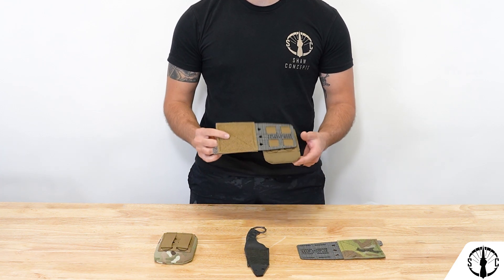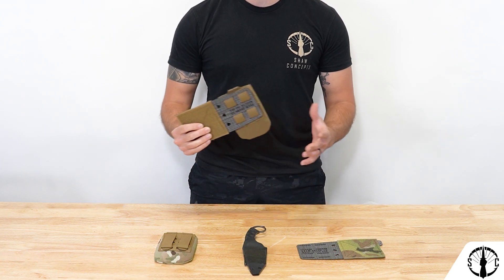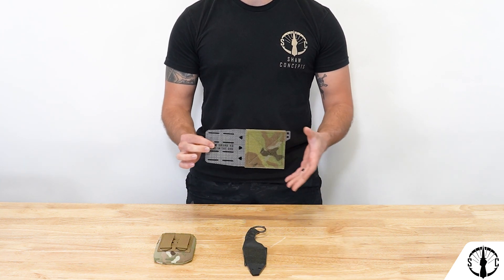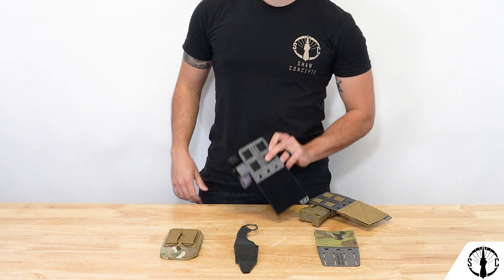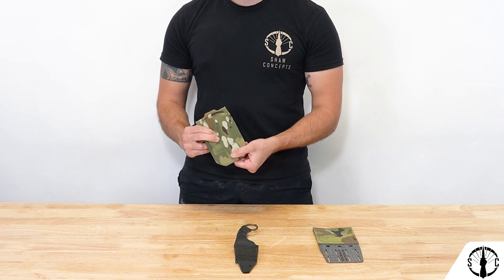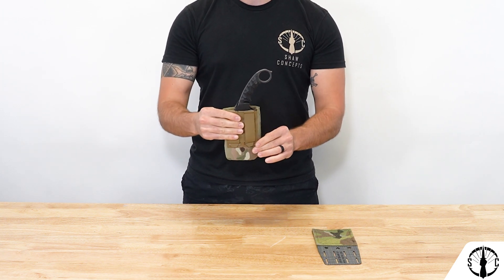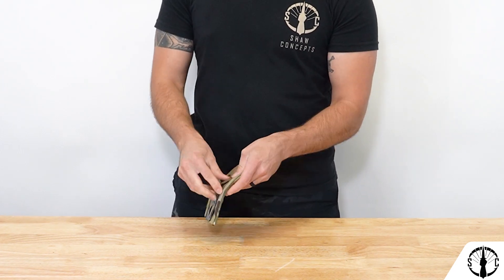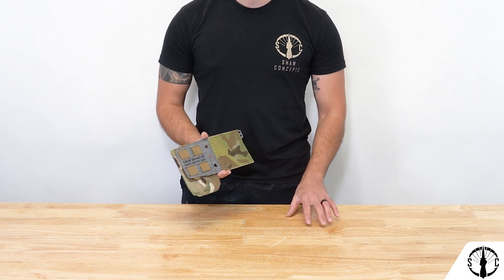Shaw Concepts Shake Down - Shaw Shank V3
Shaw Concepts Shake Down is our mini series where we showcase and break down our products. This one will cover the upcoming (or already available I guess) Shaw Shank V3.